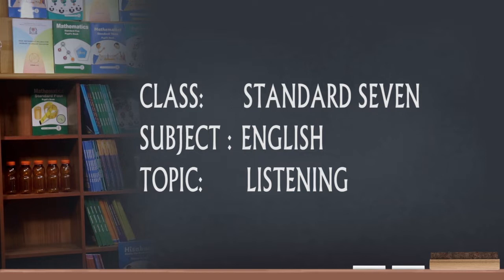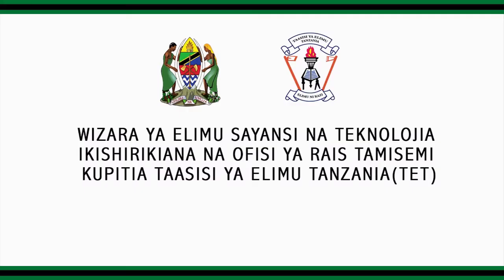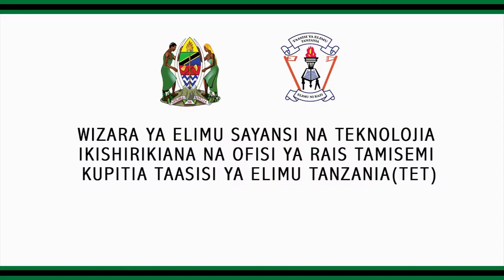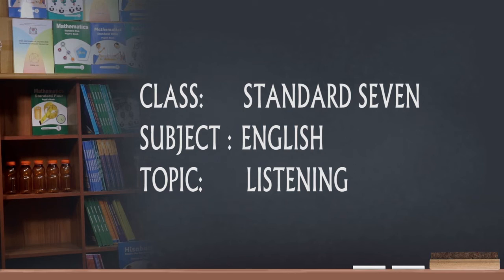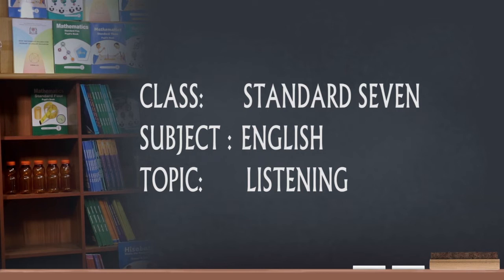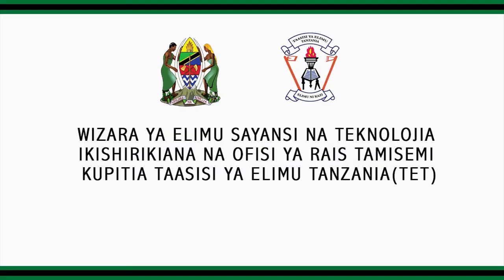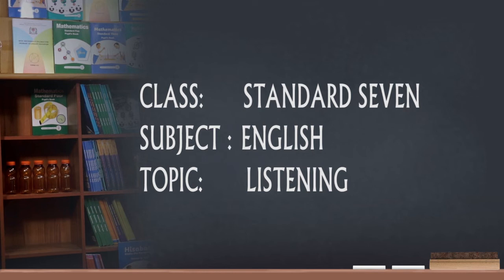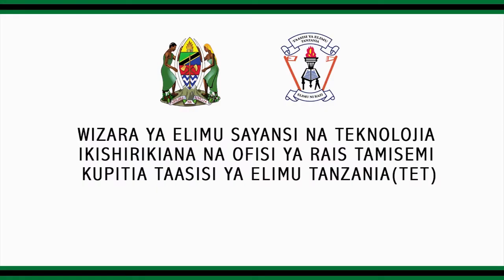ENGLISH STD 7 LISTENING